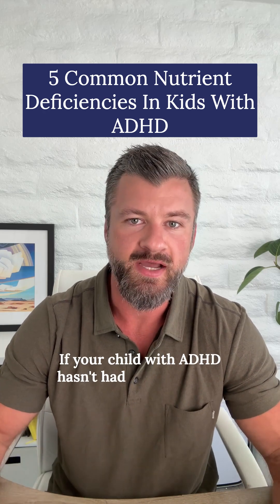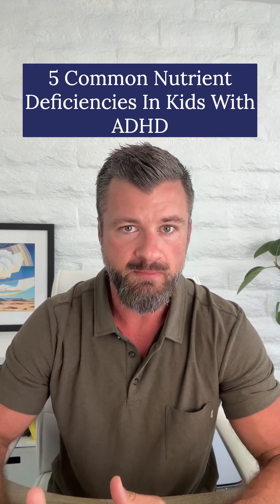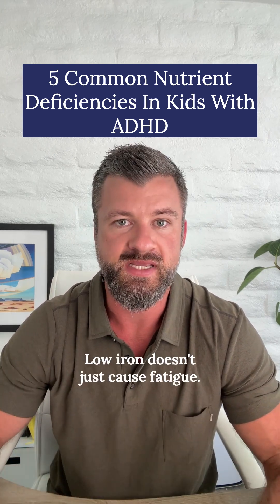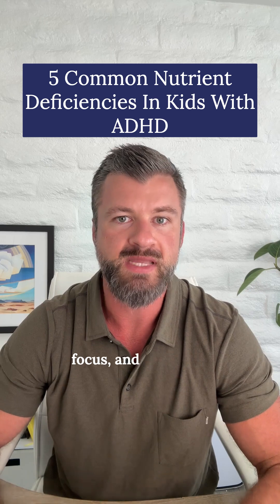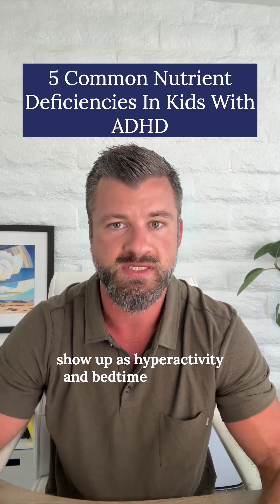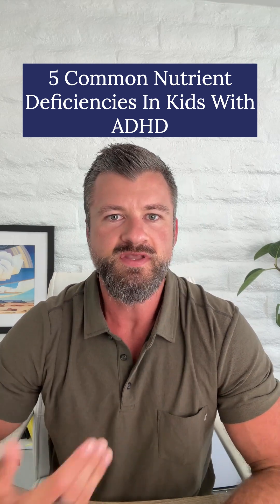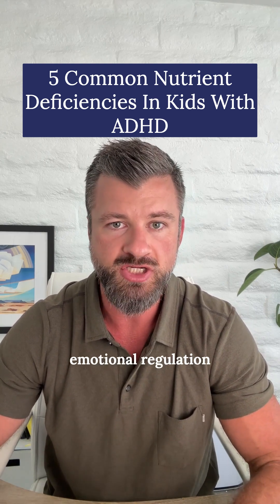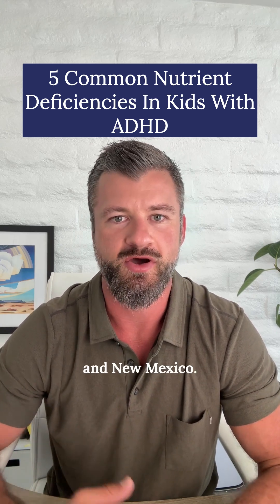5 Common Nutrient Deficiencies In Kids With ADHD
If your child has ADHD and you’ve never looked at nutrient levels, you might be missing a huge piece of the puzzle.
ADHD isn’t just about brain chemistry — it’s also about whether the body has the building blocks to make that chemistry work.

The five deficiencies I see over and over again in kids with ADHD are:

1. Iron & Ferritin – essential for dopamine production
2. Zinc – supports focus and impulse control
3. Magnesium – calms the nervous system and helps with sleep
4. Vitamin D – impacts mood, focus, and motivation
5. Omega-3 fatty acids – crucial for dopamine signaling

These aren’t things you can guess. You need labs to know if your child’s brain is missing what it needs to function at its best. When we identify and fix deficiencies, parents often see big changes in focus, mood, and regulation without altering meds or routines.

Click the link below for details on our comprehensive ADHD blood panel that includes a 1 hour lab review consult.

*Please note that this is only available to those in California, Arizona, and New Mexico.